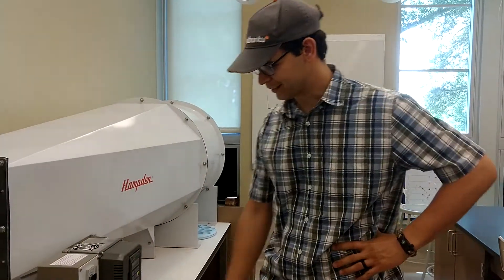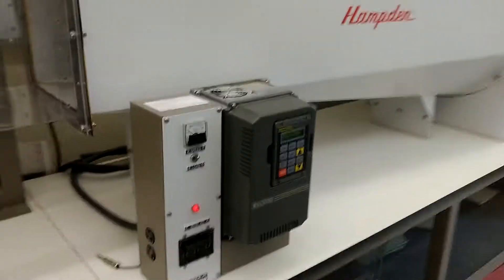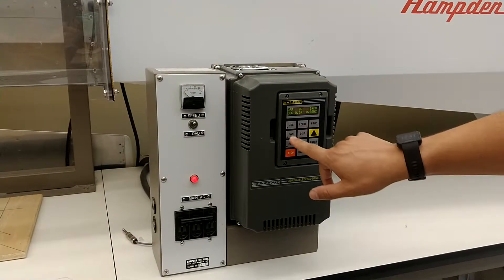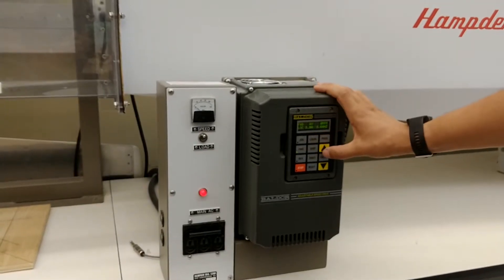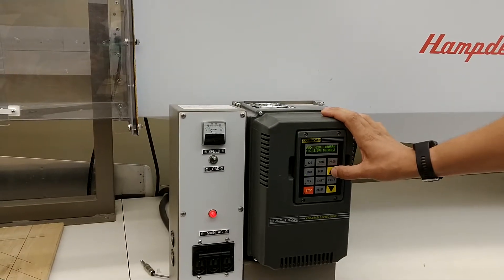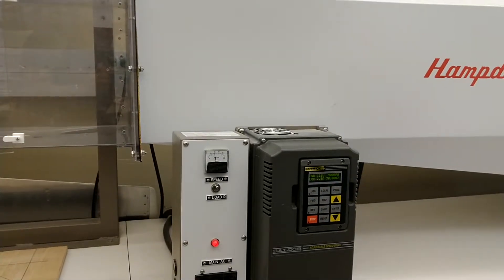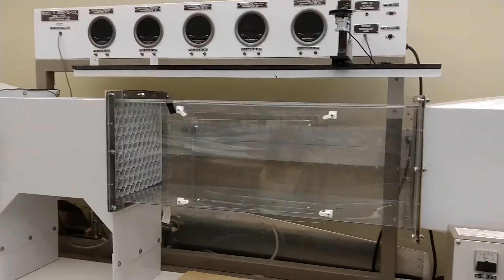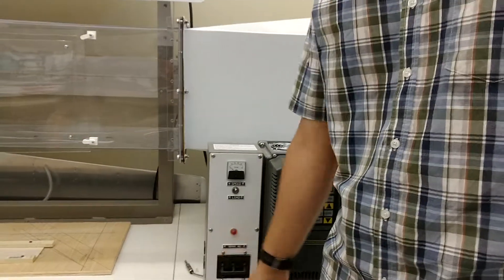How to Operate the Subsonic Windtunnel